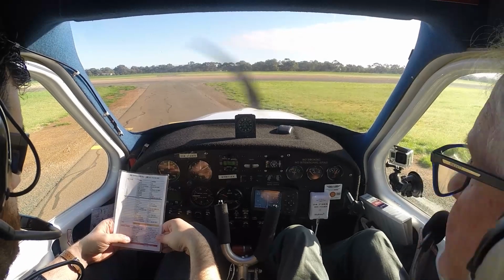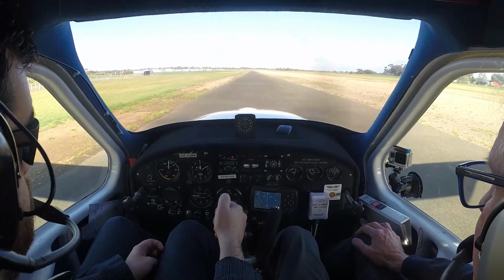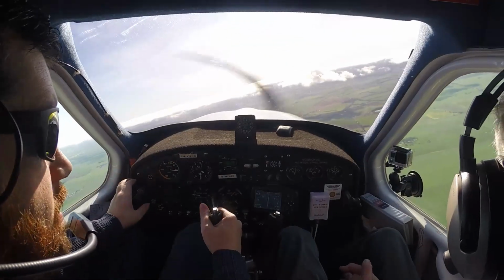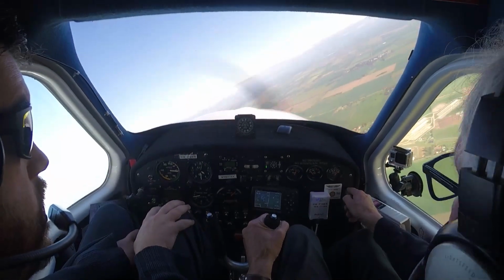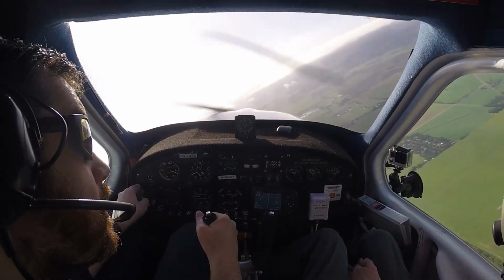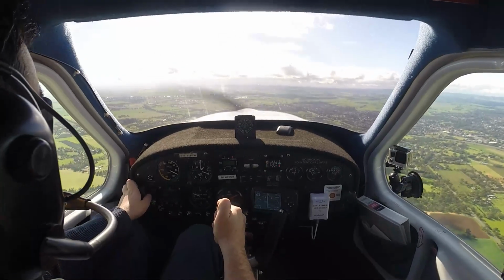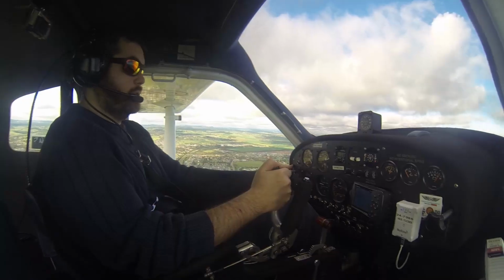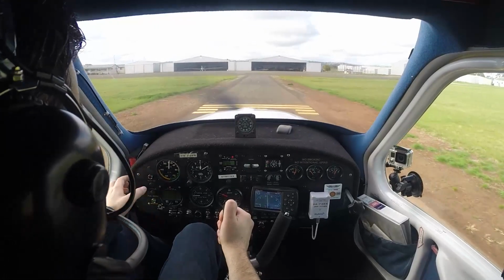RECREATIONAL PILOT TRAINING - ANDREW STALLS AND STEEP TURNS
PILOT TRAINING

CAMERAS:
3 - GoPro HD Hero 3 and 1+ Black Editions
AUDIO RECORDER:
Sony ICD-AX412